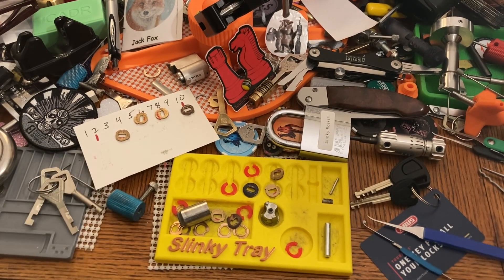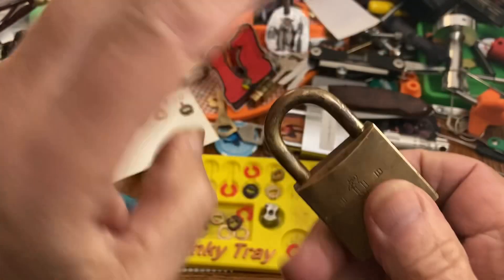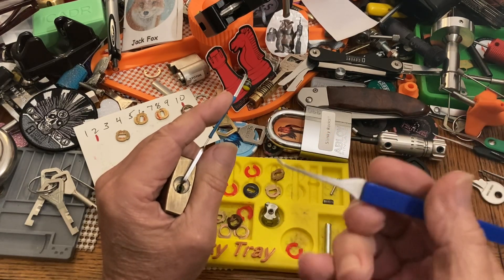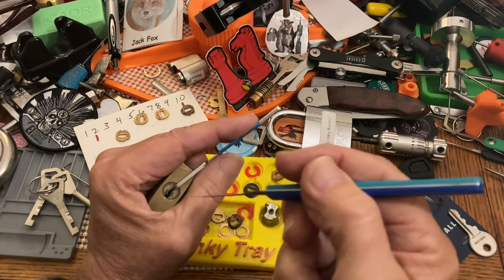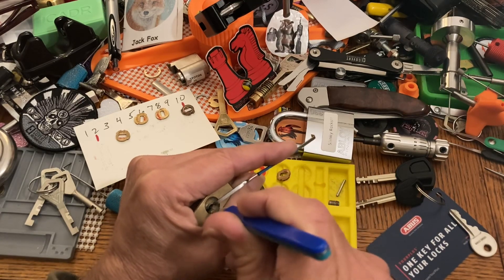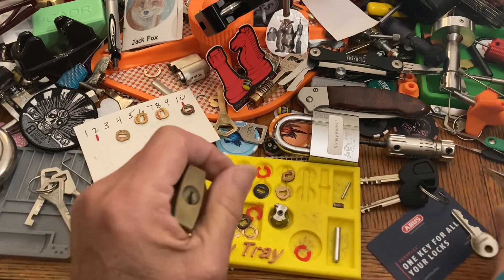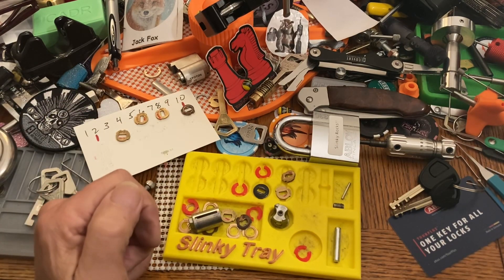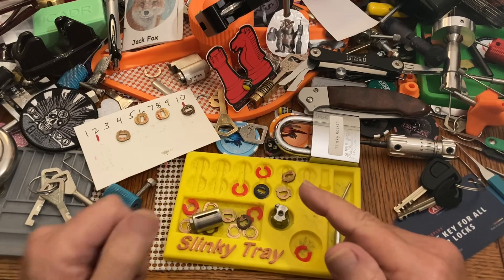#2843 Cool all brass padlock picked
locksport Cool all brass padlock picked